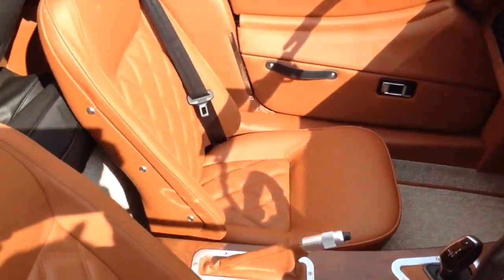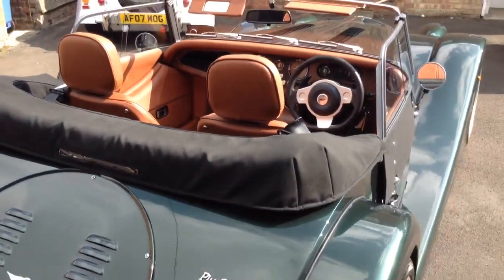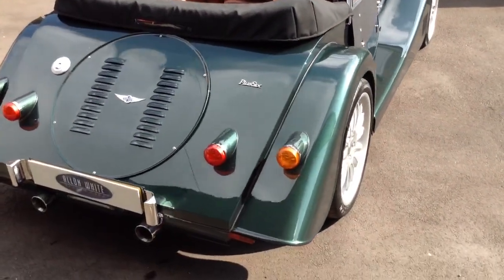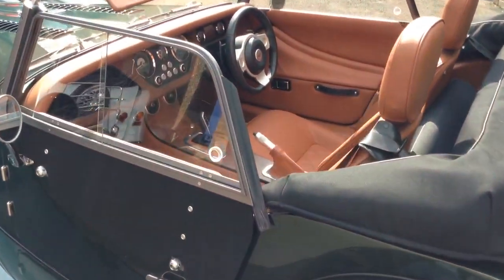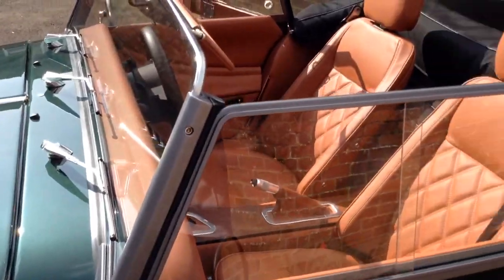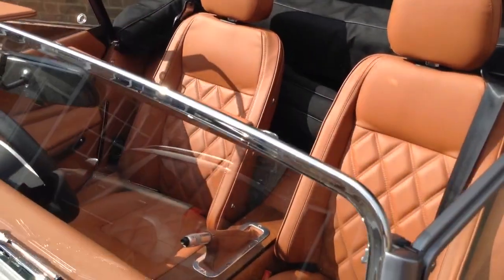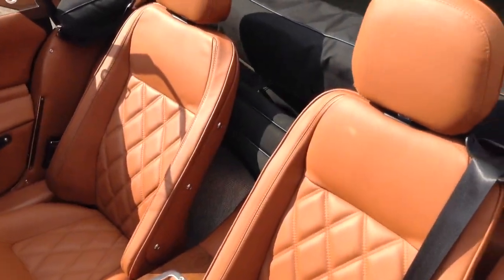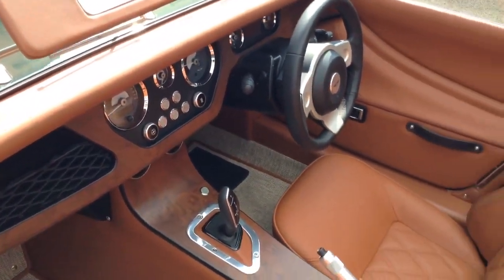Morgan Plus Six Automatic - Priced at £76,950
Emerald Green with Rich Tan Leather Interior

The specification of this Morgan includes:

Power Steering
Air Conditioning
Comfort Seat Upgrade
Sports Exhaust
Black Mohair Hood
Black Mohair Hood Cover
Sidescreen Bag
19" Alloy Wheels
Oatmeal Boxweave Carpets
Paddleshift
Sun Visors
Mesh Grille
Round Door Mirrors
Start Button

This Morgan is fitted with a BMW 3 litre straight 6 turbo engine with 8 speed automatic gearbox.

This Morgan is supplied with the remainder of the Morgan Motor Company warranty

For more information about us and our cars for sale, please

👍 Liking 👍
🎁 Sharing🎁
🗣Commenting 🗣